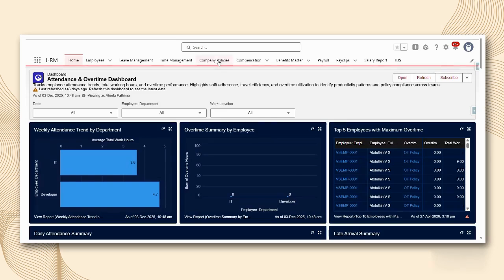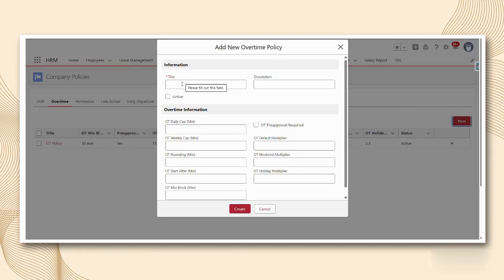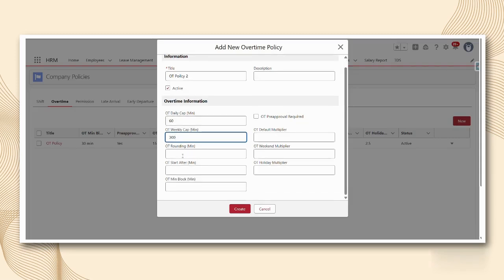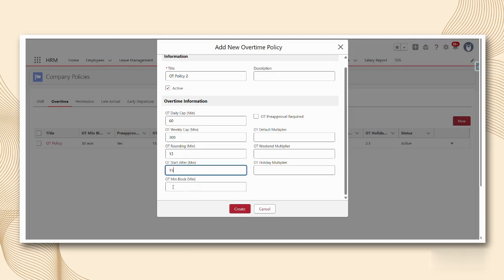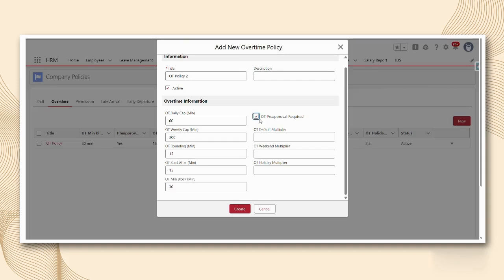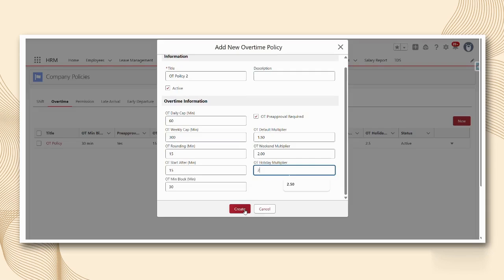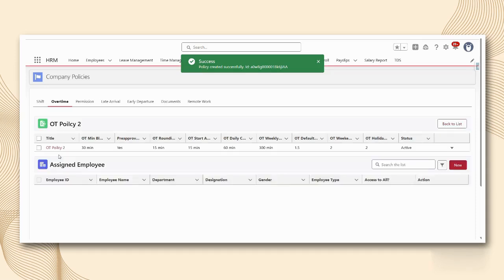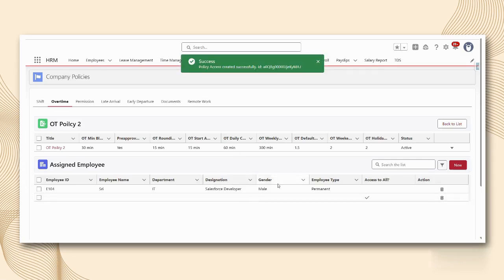Ranger Fusion HRM | Overtime Policy Demo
Manage overtime policies efficiently with Ranger Fusion HRM. ⚡
This demo highlights how businesses can create and manage overtime policies through a centralized platform designed to improve workforce management and streamline HR operations.
⏱ Efficient Overtime Management
📋 Structured Policy Configuration
🔒 Secure Employee Information Handling
⚙ Smarter HR Operations